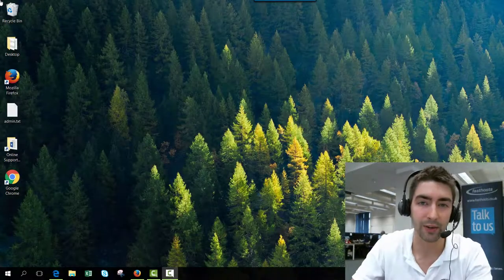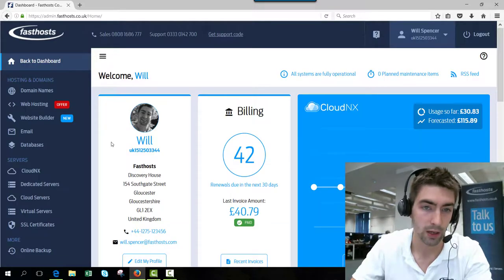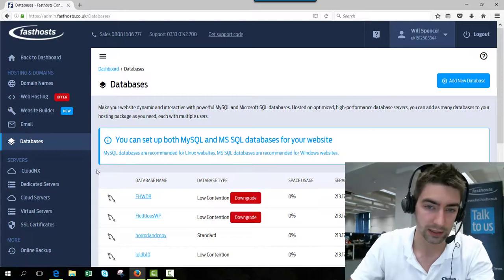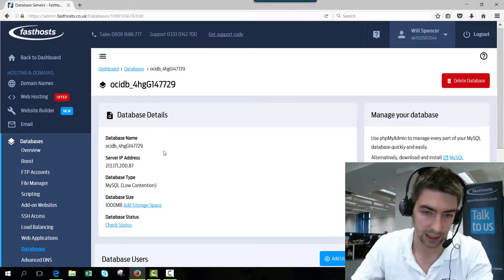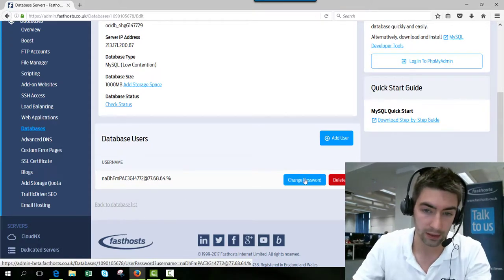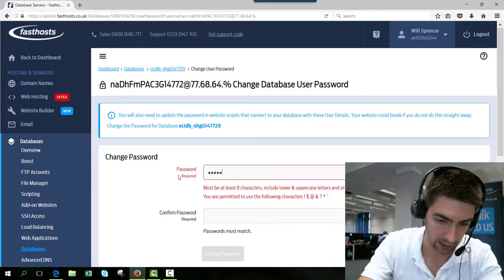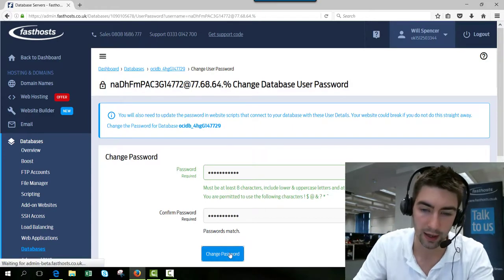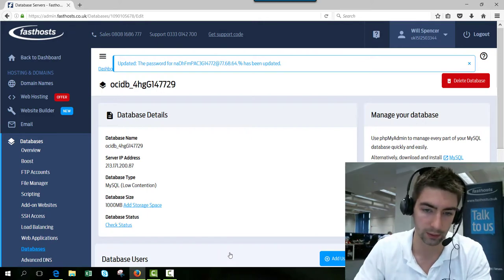Changing a Fasthosts database password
This video will explain how to change the password for an MSSQL or MySQL database user within your control panel.

Difficulty: Beginner

◾A web hosting  (not a website forwarding or email only) package.
◾A database.